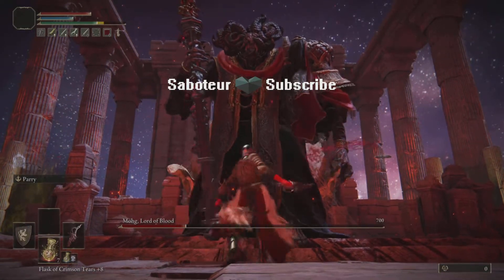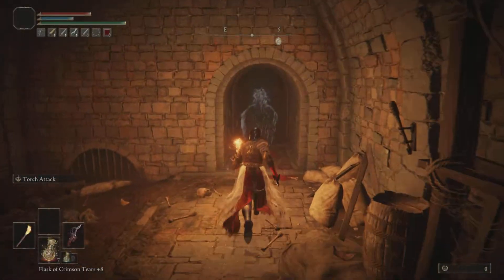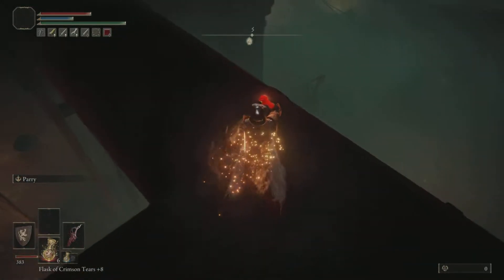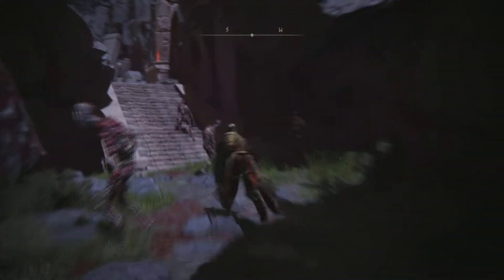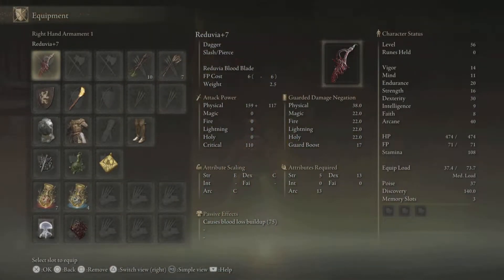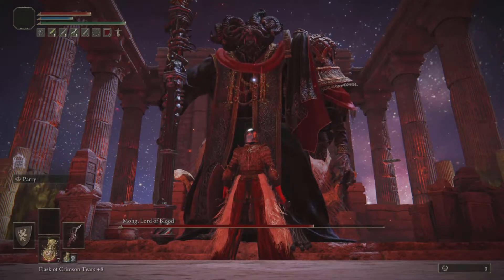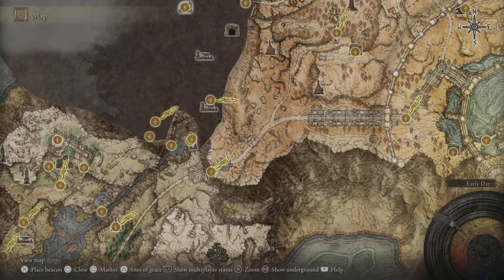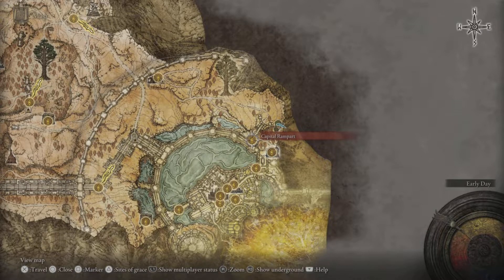Mohg Lord of Blood Vs Reduvia Dagger - Quick Kill Cheese - Elden Ring Easy Guide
The Cheese way on how to beat Mohg Lord of Blood the quick and easy way. Well I guess its not really a cheese when its an item you can obtain in game, sure does feel cheesy though. Welcome to my Elden Ring easy guide. With this trick you can defeat him solo, melee, magic or ranged. Links below on how to access some areas and boss guides to obtain Mohg's Shackle, a required item to make Mohg, Lord of Blood stand still during the boss fight. Just don't stagger him!

00:00 Underground Roadside
01:13 Leyndell Catacombs
02:13 Mohg's Shackle Location
02:37 Mohg Boss Location
03:40 Mohg Lord of Blood Cheese
06:06 How to get into the Capital City

How to get to unlock The Grand Lift of Dectus for access to Leyndell the Capital City area:

How to get into the Capital City: 06:06 - Must beat a boss named Draconic Tree Sentinel, guide linked below